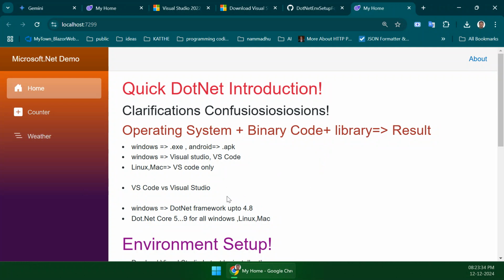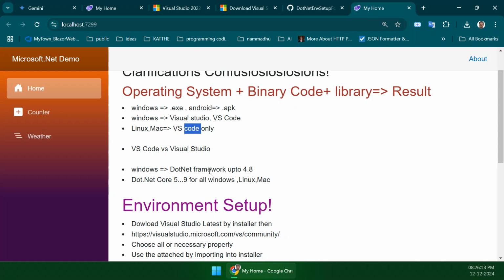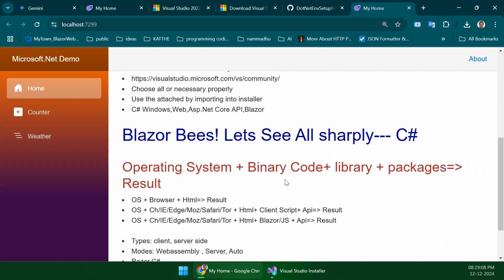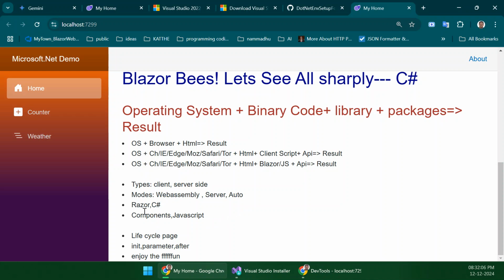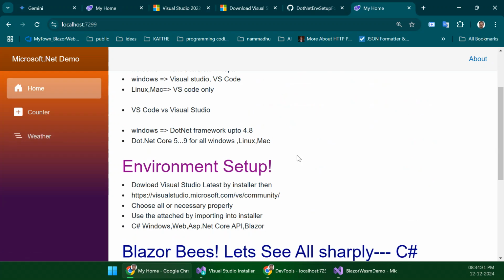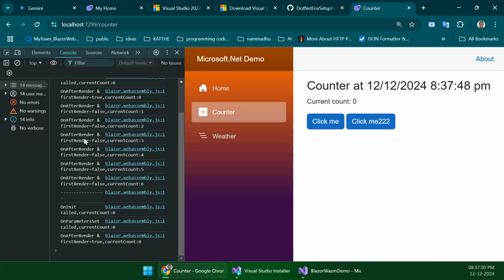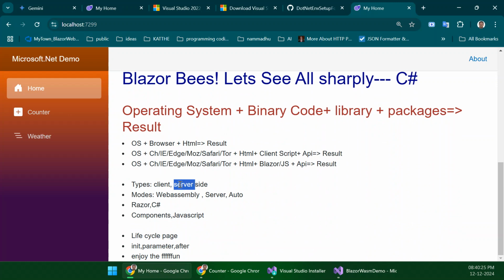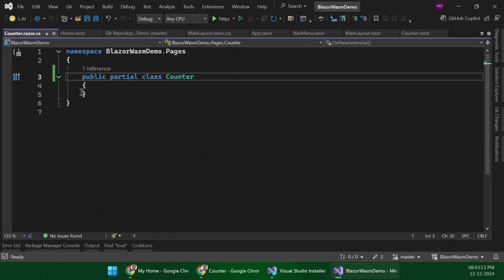Basics of Dotnet framework introduction C# AspNet Core Blazor visual studio code environment setup